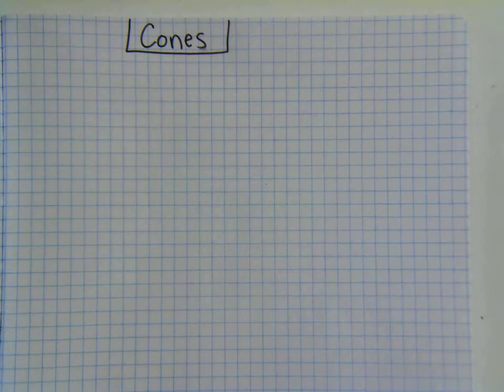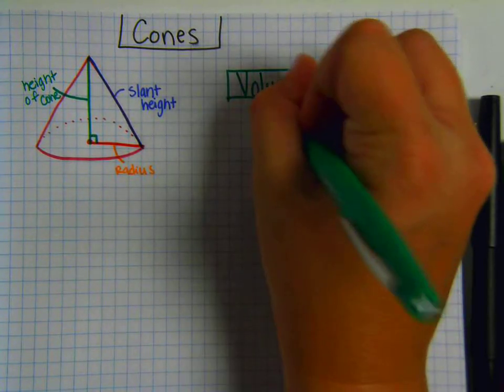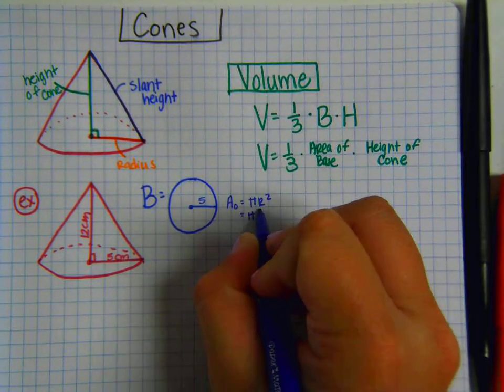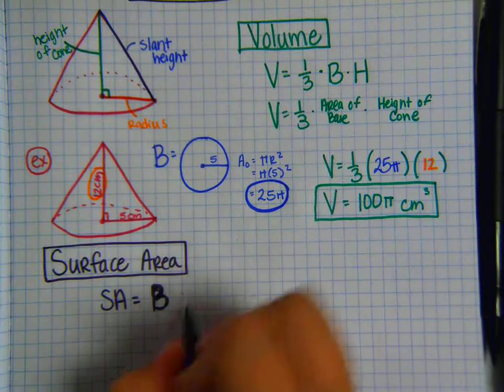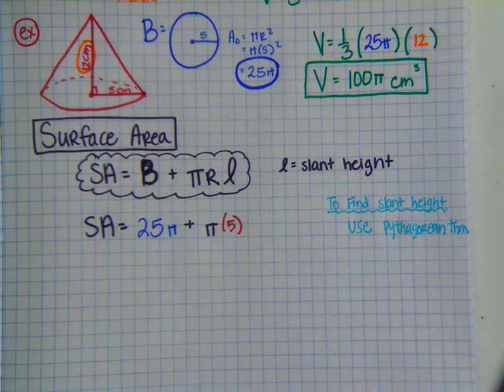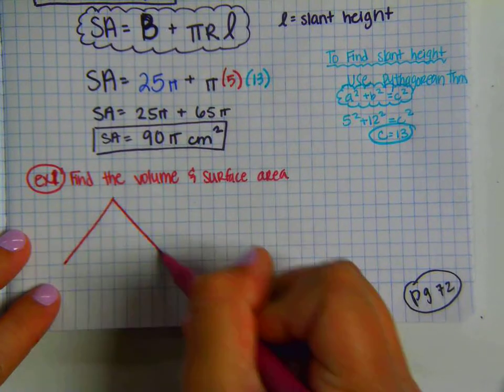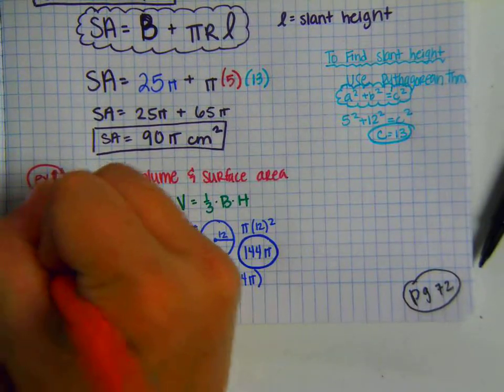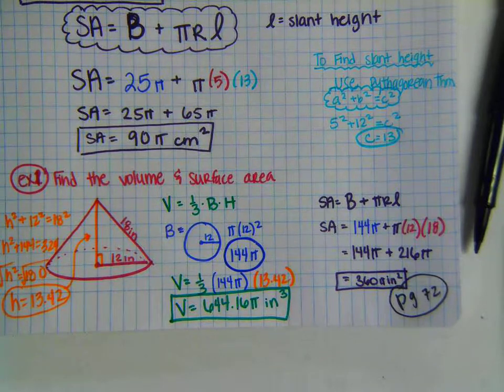Volume and Surface Area of Cones